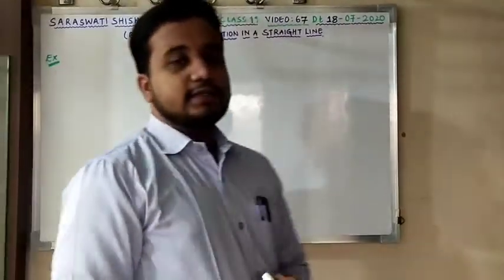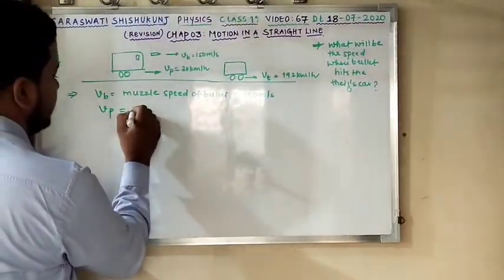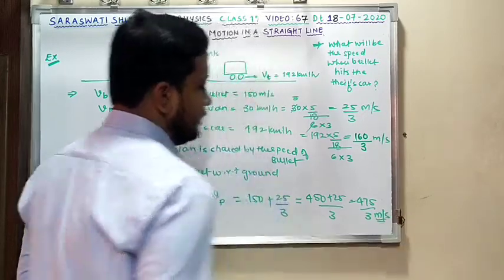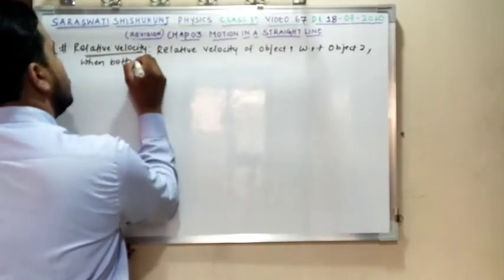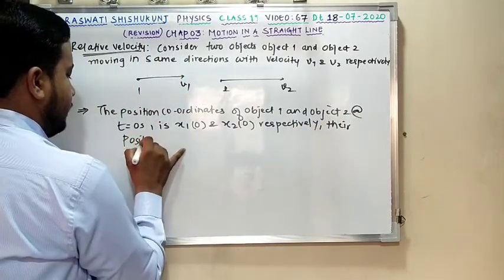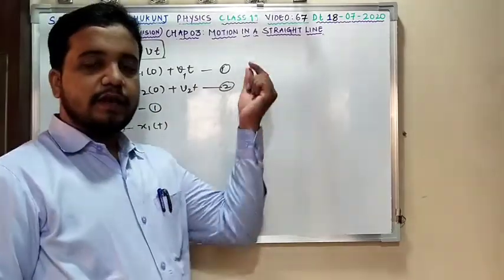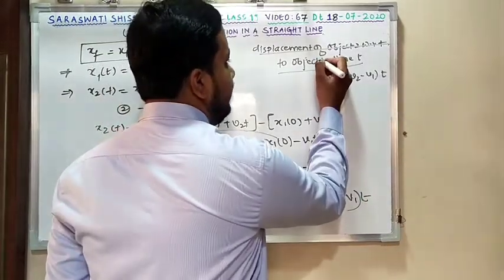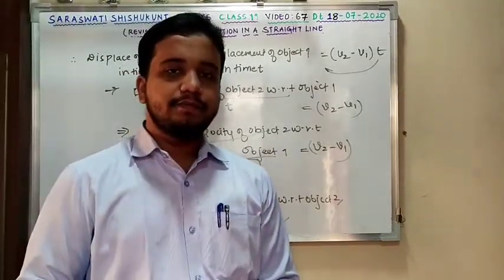PHY(ENG. MED) CLASS 11|18-07-2020|CHAP 03: MOTION IN A STRAIGHT LINE (PART-67)~ BY HUSEIN VOHRA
RELATIVE VELOCITY, TEXTUAL EXERCISE 3.18